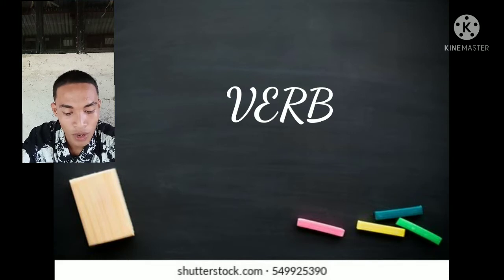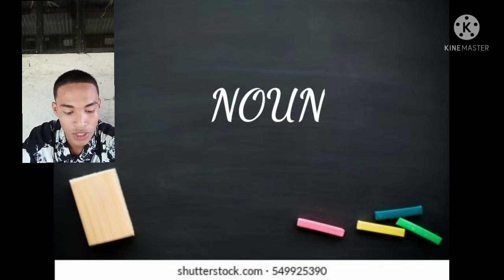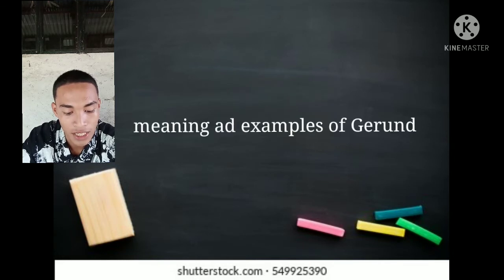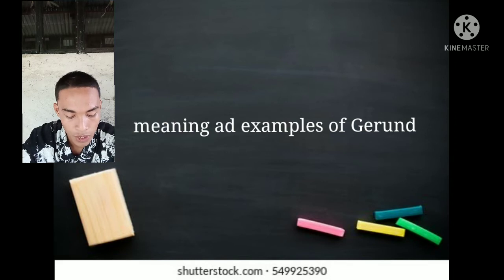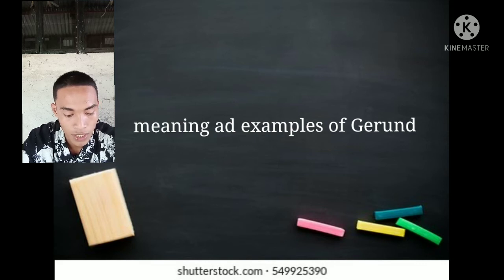EL 102/ VERBS/ Rodel R. Pinaroc.7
Verbs
i. Classes
ii. Properties
1. Voice
2. Mood
3. Infinitives
4. Tense
5. Person
6. Number
iii. Gerund
iv. Conjugation
v. Principal Parts
vi. The Stem and Inflected forms of Irregular verbs
vii. Linking Verbs
viii. Modals